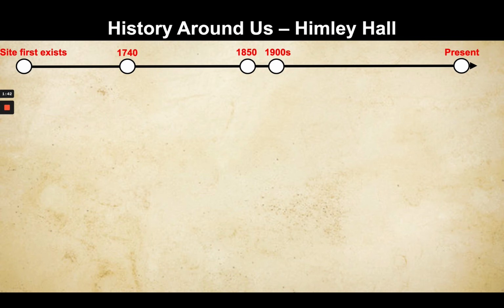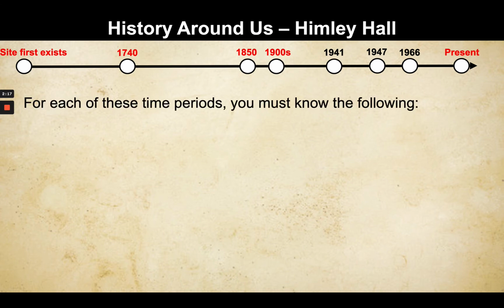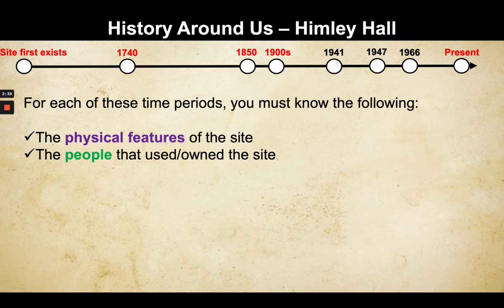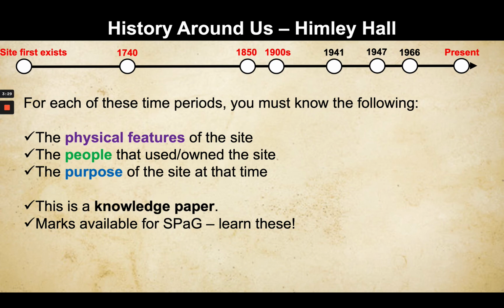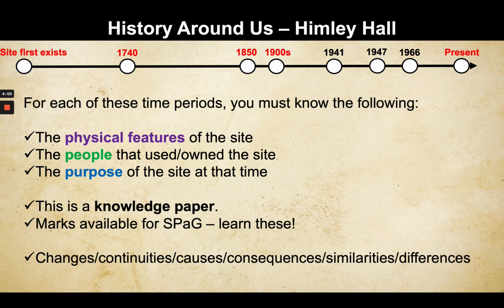History Around Us (Himley Hall) Episode 1 - Overview